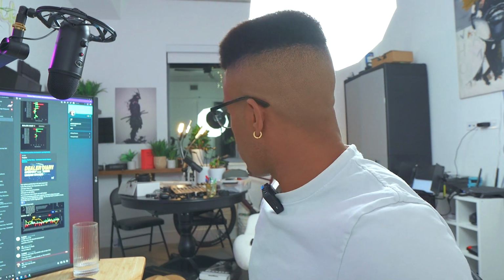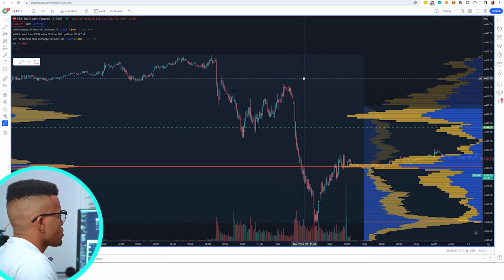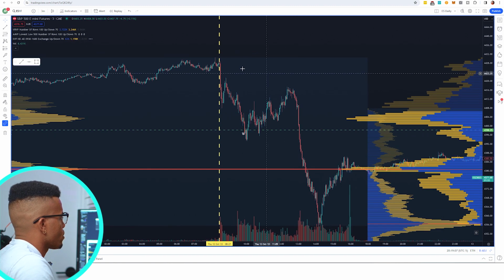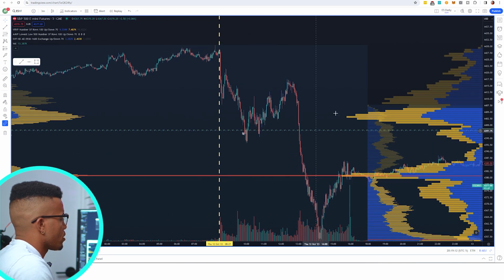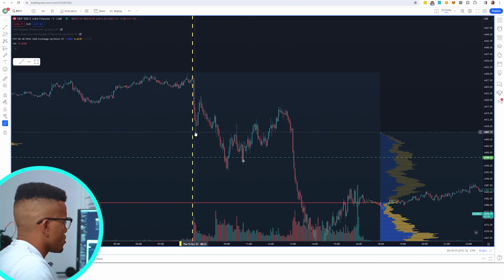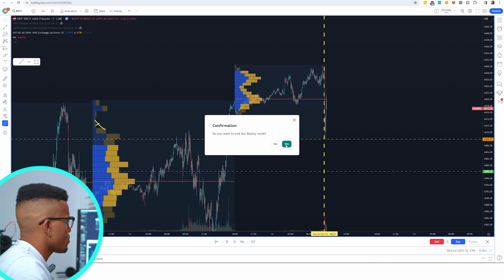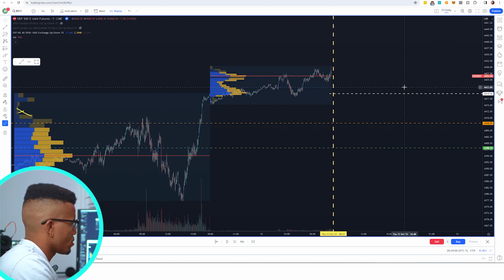Fading the First Big Candle a Day Trading Advice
Day Trading Tip: Fading the First Big Red Candle | Insider Trading Strategies

I'll show you how to fade the first big red candle using a simple day trading strategy. This strategy is easy to learn and implement, and it can help you generate profits in any market condition.

🎬SUGGESTED VIDEOS
Don't forget to watch 📽 My other videos. Please check them out :

CHAPTERS:
00:00 Intro
00:31 Volume Profile video
1:42 What I mean by swept
3:26 What I mean by fade a candle
5:18 Trade review
8:54 Pre market POC
12:10 Summary
13:09 Outro

tradingview, day trading for beginners